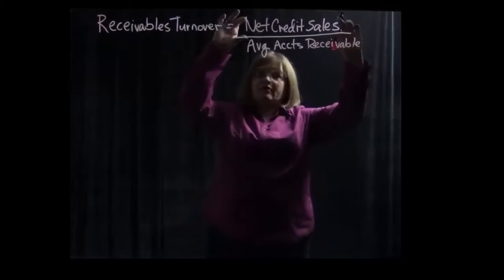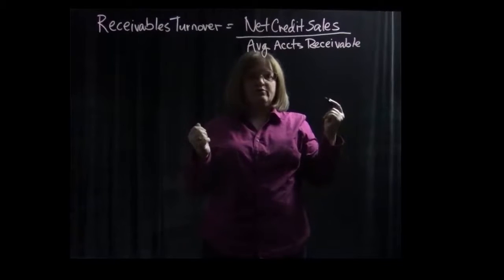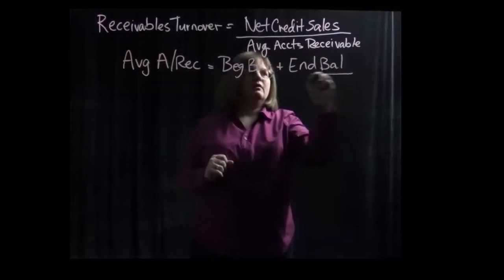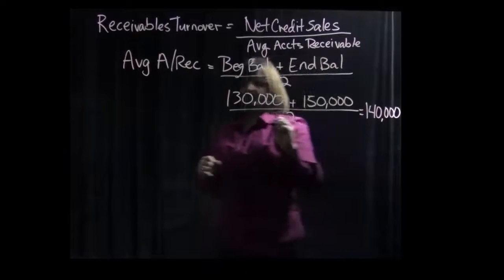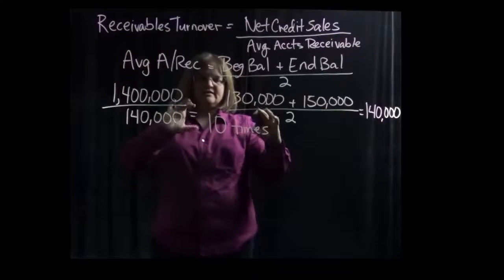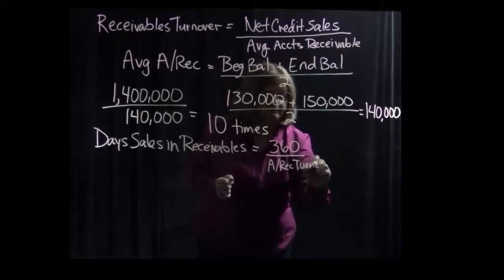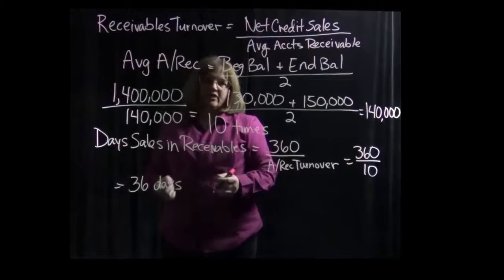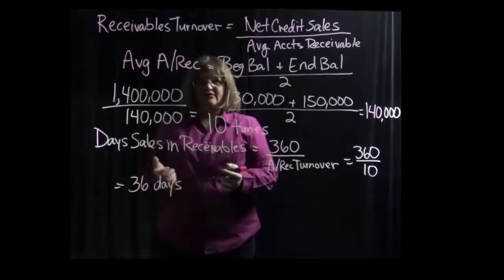DunnIntroFinAcct PretzelRodInc ReceivablesRatios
Dr. Cheryl Dunn from Grand Valley State University demonstrates an introductory financial accounting problem calculating the Accounts Receivable Turnover and Days' Sales in Receivables ratios for Pretzel Rod, Inc.